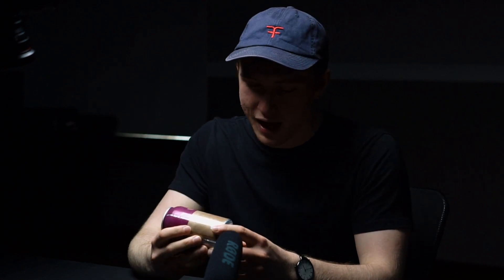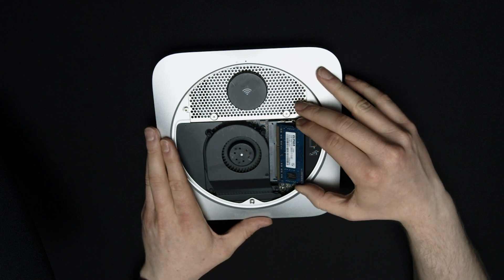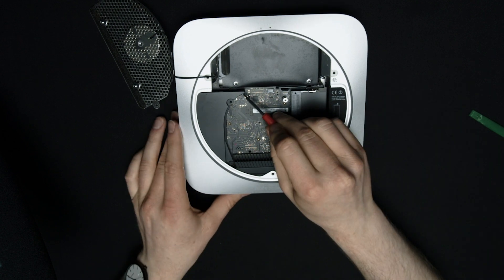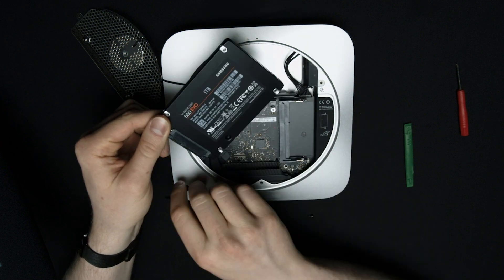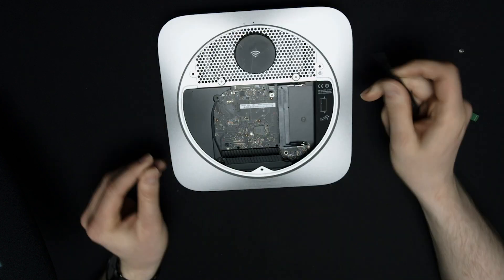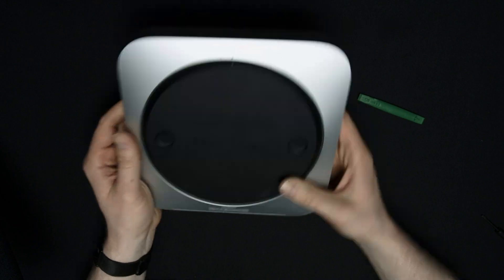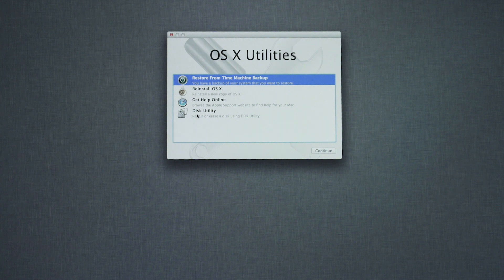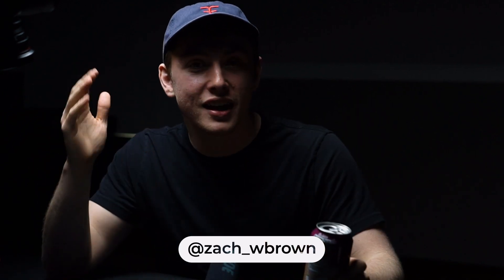How to Upgrade and Setup a 2012 Mac Mini - RAM and SSD Upgrade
If you're looking for in-depth training about how to shoot video and use creative media for your church, go

EQUIPMENT NEEDED
Mac Mini (can probably find this cheaper on ebay)

Install Kit (Lower Drive Bay)

*GEAR*

SWITCHERS:
ATEM Mini

CAMERAS THAT WE USE:
Black Magic Pocket Cinema Camera 4K
Sony a6300
Panasonic G7

FOCUSRITE AUDIO INTERFACE

In this video I go over the entire process of upgrading the RAM and SSD on a 2012 Mac Mini and how to correctly format and set up the computer after.